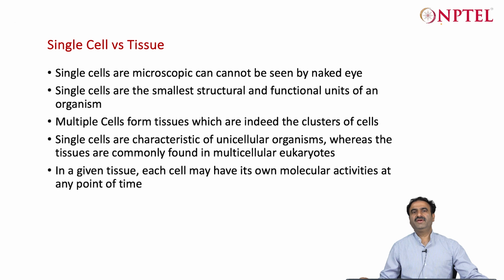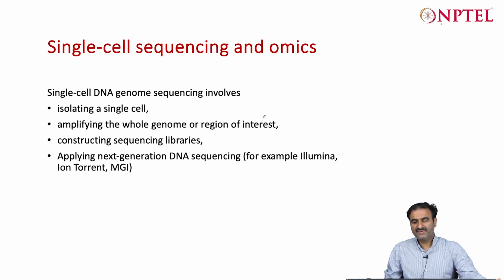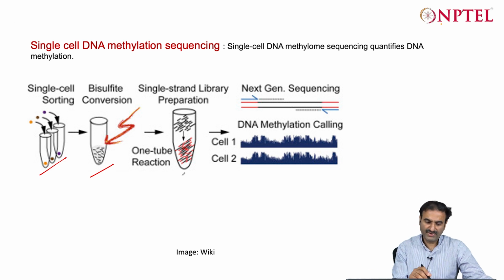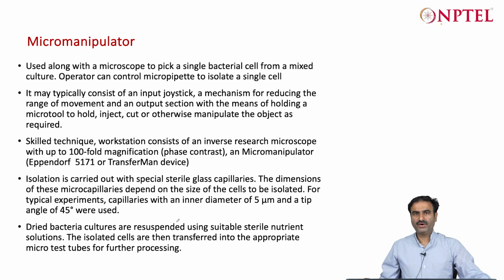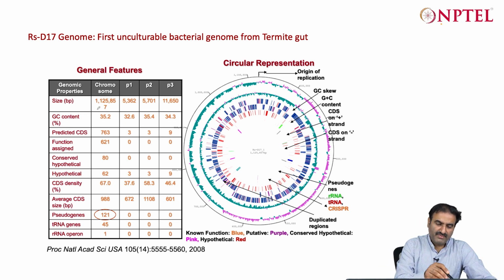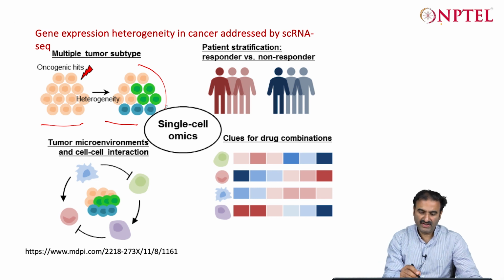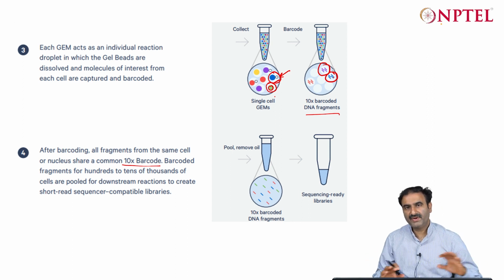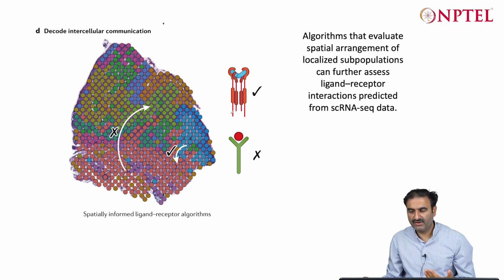Single Cell Genomics, 10X Chromium Linked-reads and Illumina Sequencing, Single Cell Gene Expression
Concepts of Single cell vs tissue in terms of genomic or transcriptomic sequencing, Single cell genomics and transcriptomics, Methods for single cell genomics, 10X Chromium linked-reads and Illumina sequencing, single cell gene expression